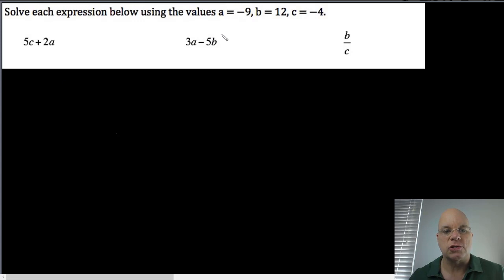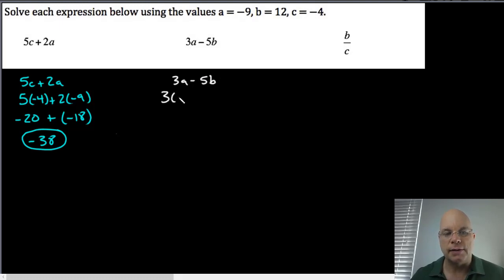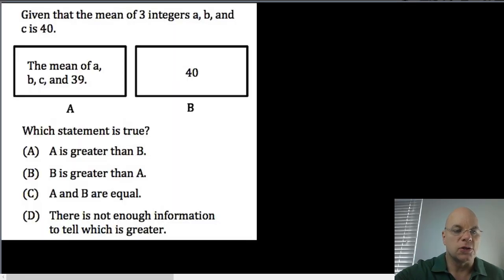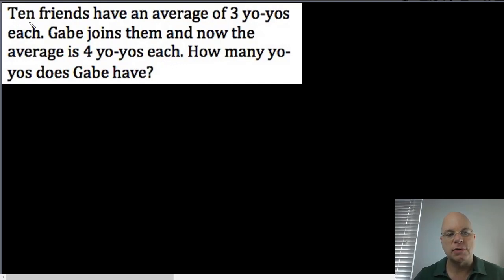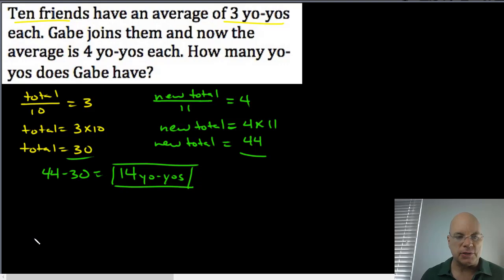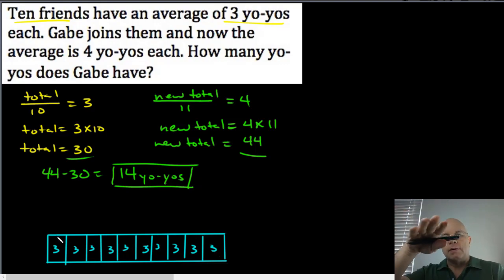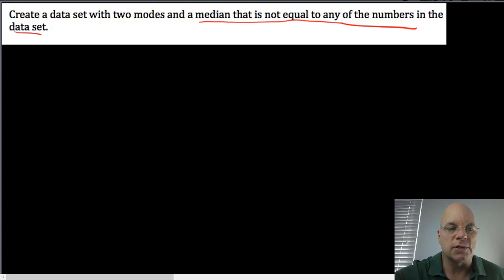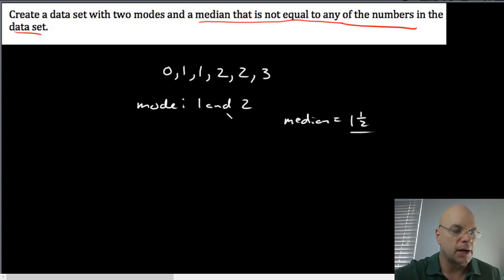Review for Test 4: Statistics and Algebraic Reasoning, Page One